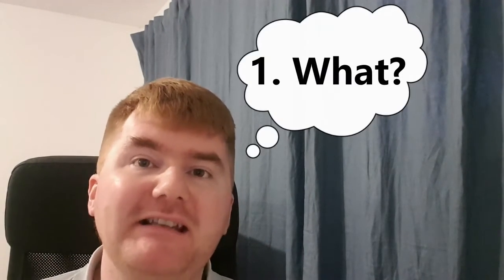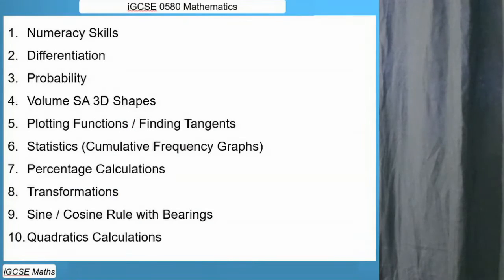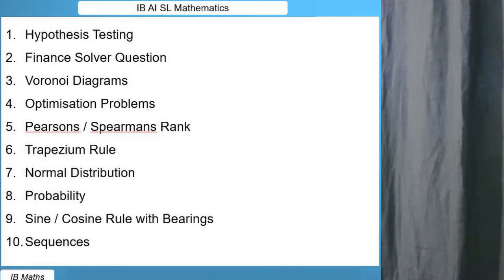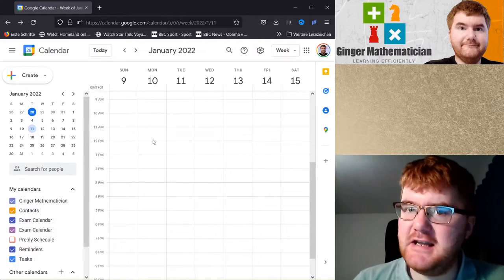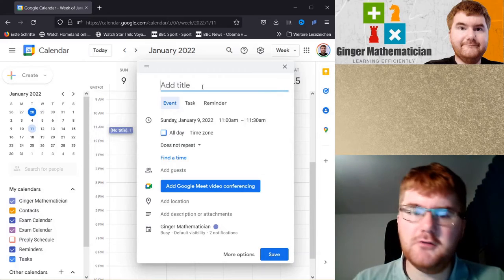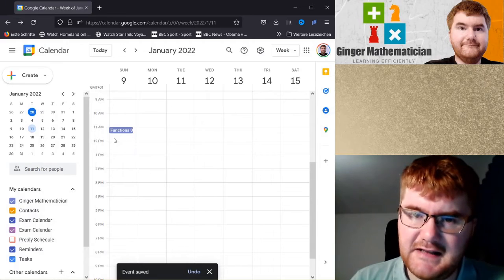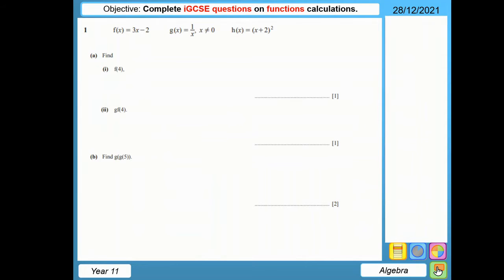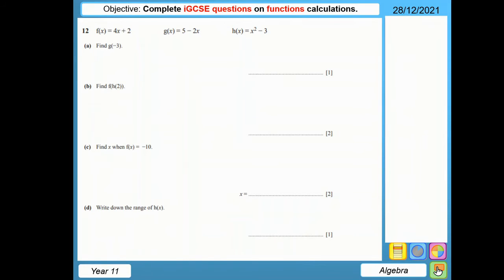My Secrets To Effective iGCSE Maths and IB Maths Revision